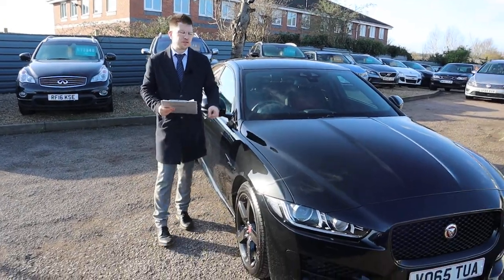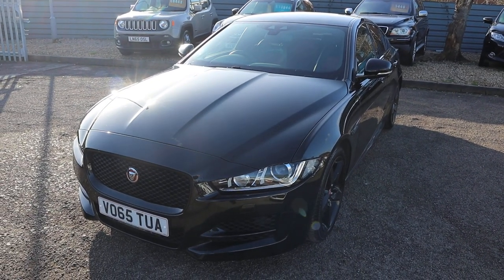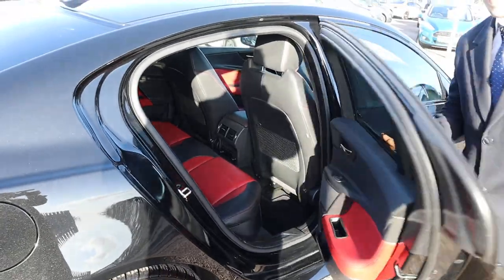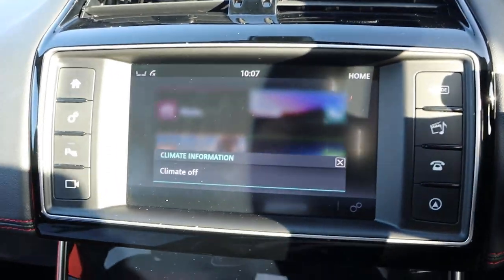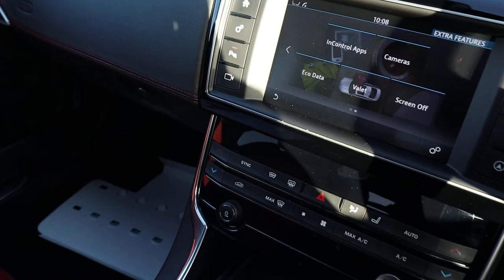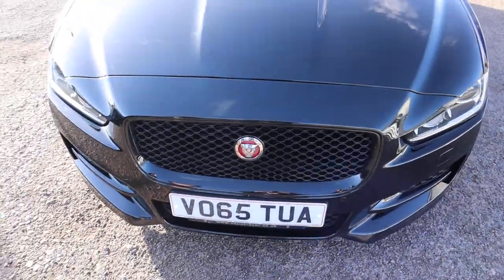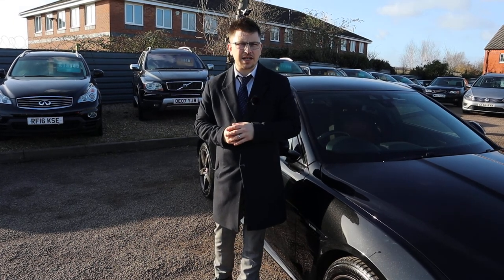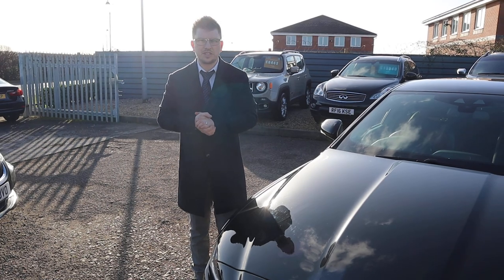Country Car Barford Warwickshire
Jaguar XE Sport